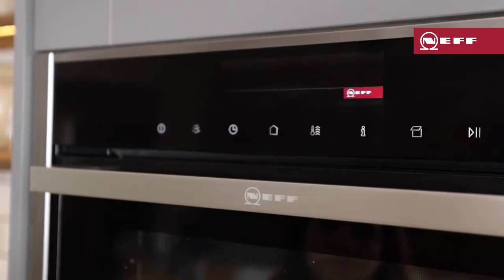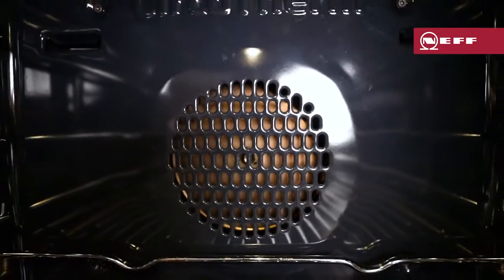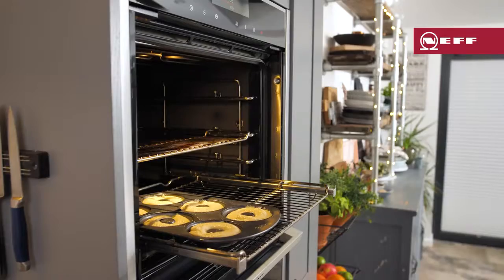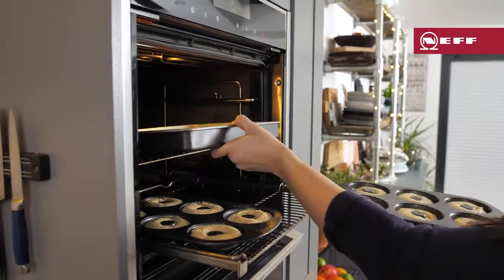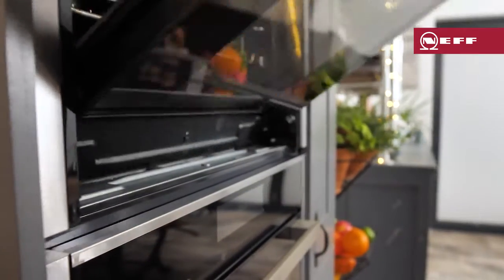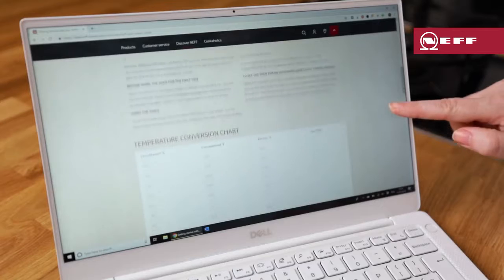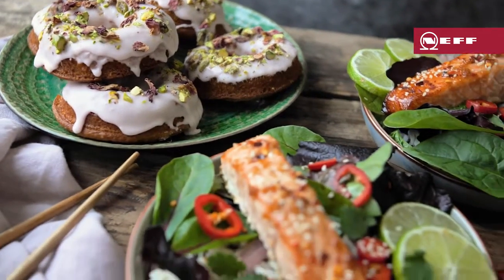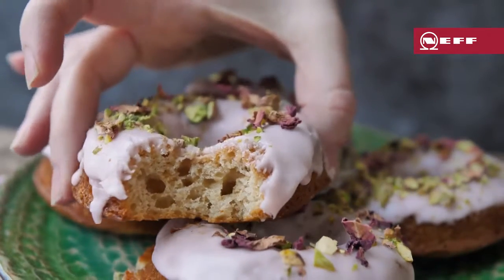How to use CircoTherm on your NEFF Oven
NEFF Ambassador, Nicky Corbishley, explains how CircoTherm works on NEFF ovens.